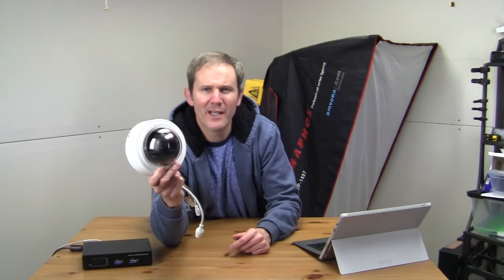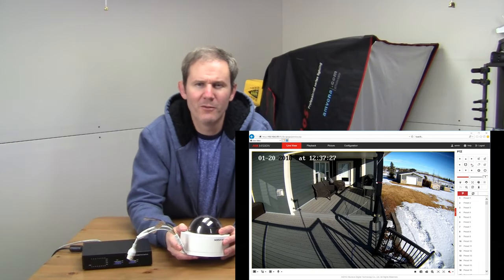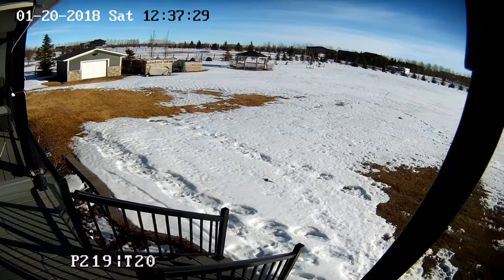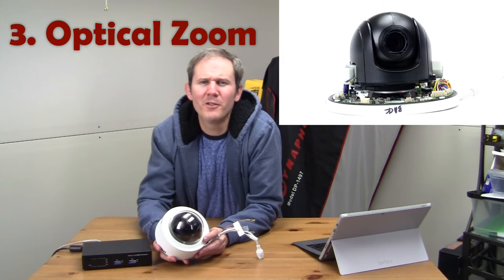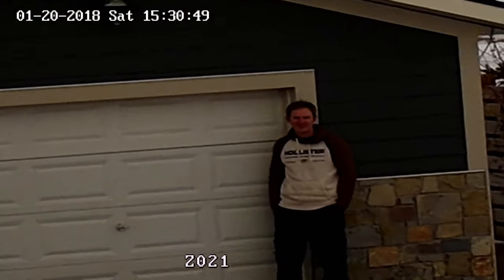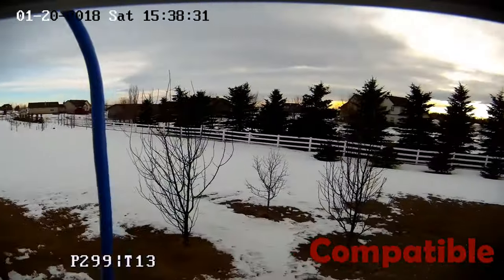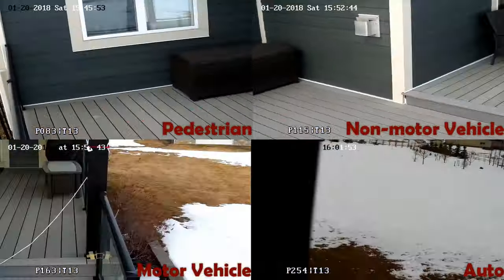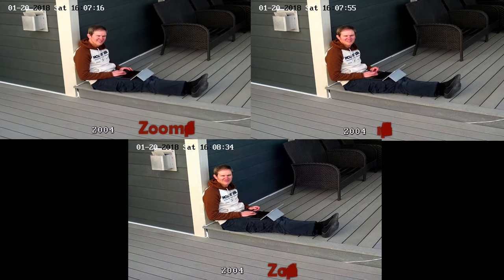Exploring Hikvision Mini PTZ Limits & Ranges – 64X Zoom Sucks!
See the Camera on Amazon

I explore the maximum and minimum ranges of the Hikvision Mini PTZ Security Camera.  I setup the camera in my yard and show the full extents of the right and left panning ability.  I follow this with a series of tilts from 0-90.  When zoomed out, the pan and tilt move faster than zoomed in.  I update the speed setting in the camera’s web interface and time each and show the results in a table.  I show the zoom abilities from 4x (optical zoom) all the way up to 64x (digital zoom). Lastly, I play with the zoom speed setting and show how fast speed 3 moves the optics.